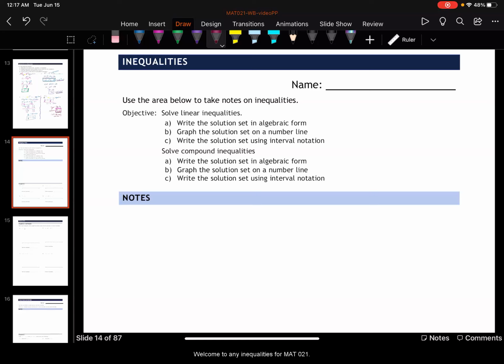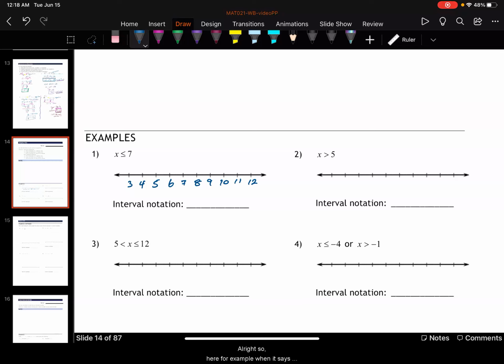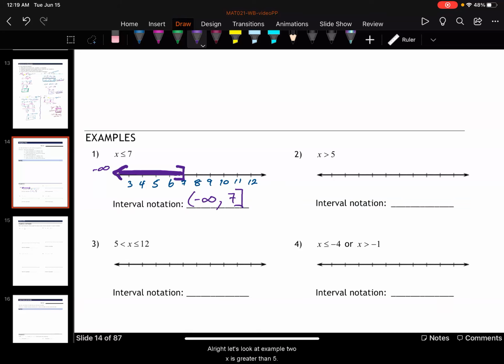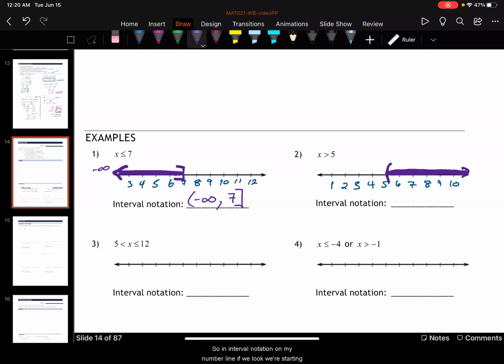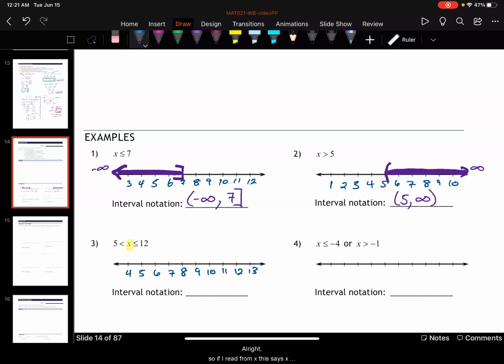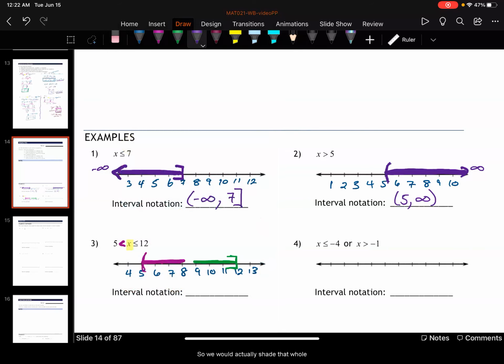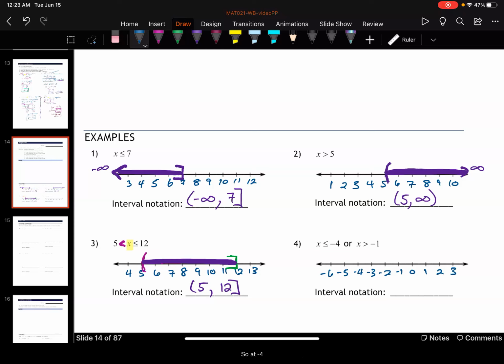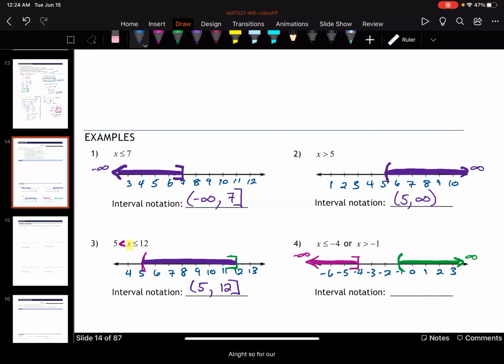Inequalities Examples 1-4 (MAT021)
Step by step work through of Inequalities  Examples 1-4 in MAT021 workbook.